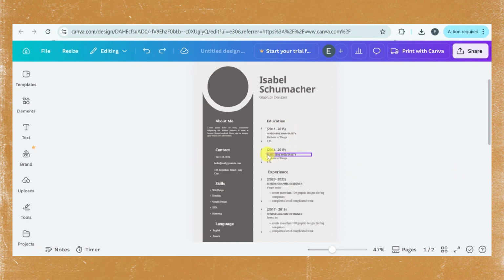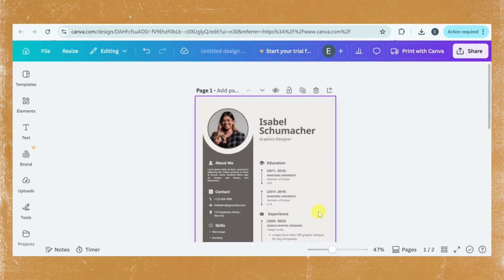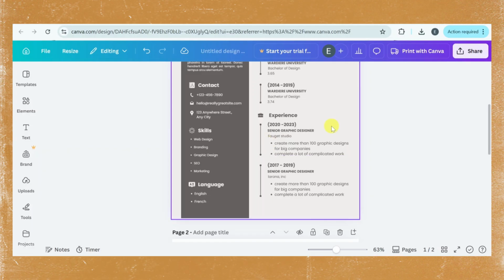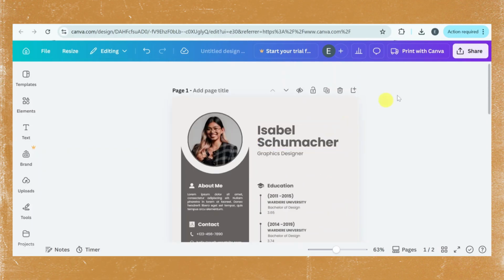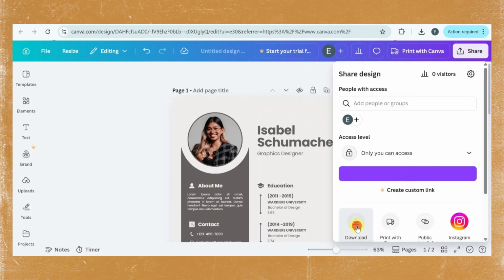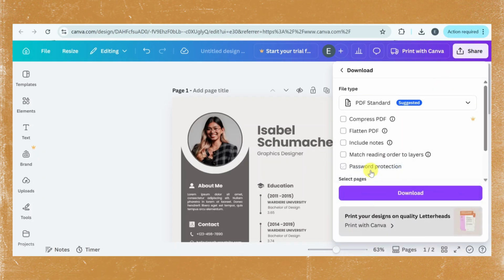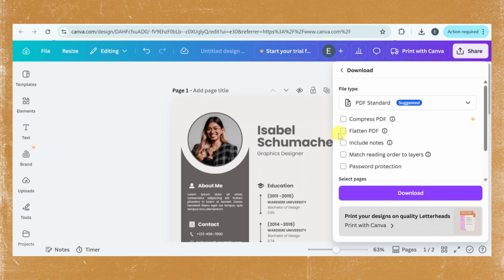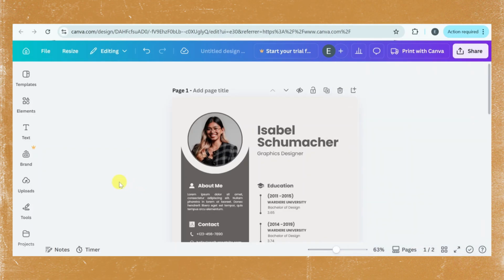How To Download PDF CV From Canva (Quick and Easy)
Hello guys and welcome back to the channel! This video guides you on how to download your 'cv canva' as a PDF. We provide a comprehensive 'canva tutorial' that shows you 'how to use canva' effectively for 'canva editing'. Learn useful 'canva tips' to manage your documents with ease, especially when you need to download your 'resume in canva'. 😉